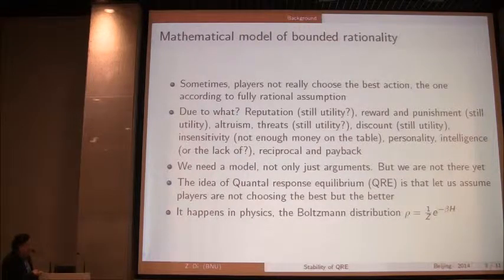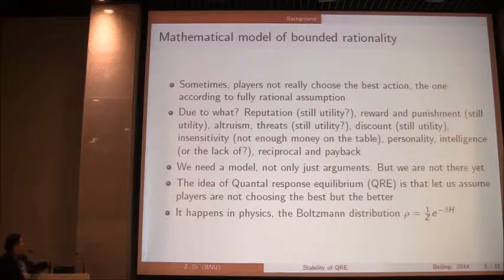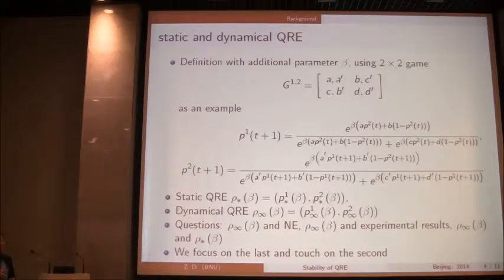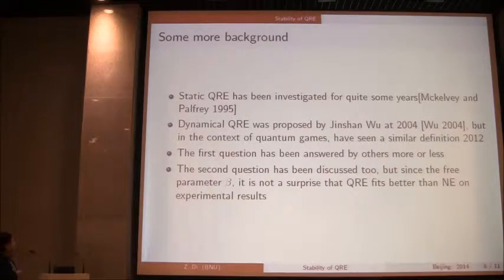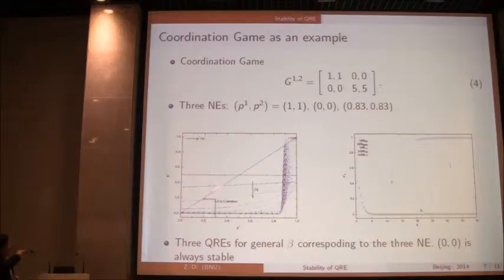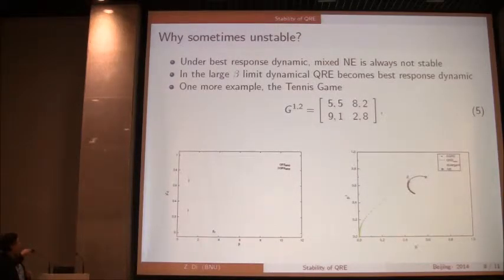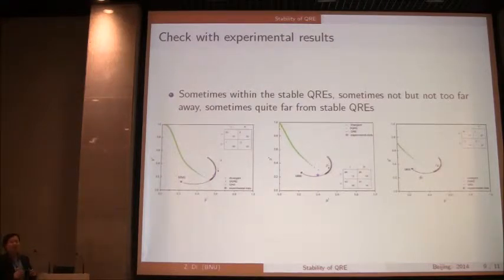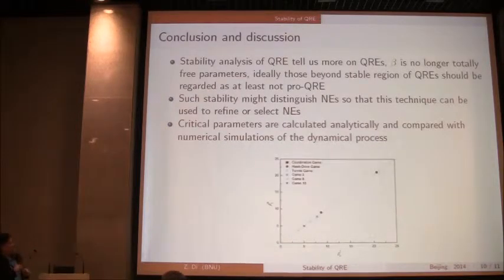Zengru Di: Stability of mixed-strategy-based iterative logit quantal response dynamics...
...in game theory

NSFC-IIASA Conference “Evolution of Cooperation”
8-12 April 2014
Sino-German Center for Research Promotion, Beijing, China